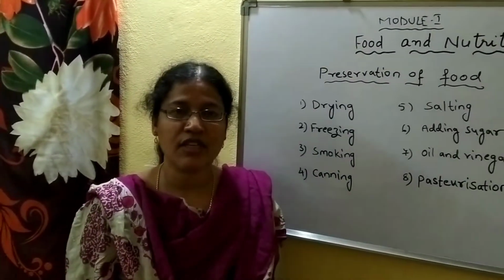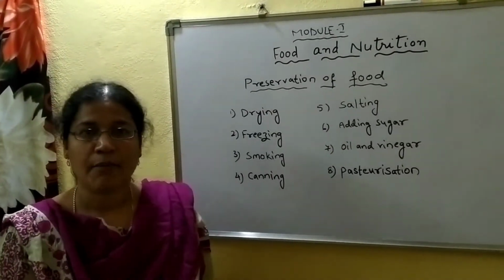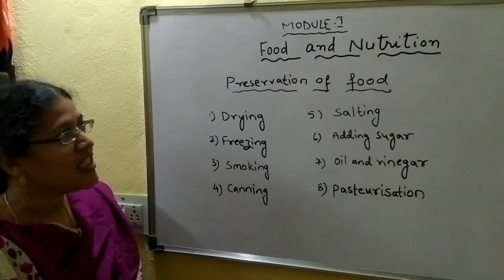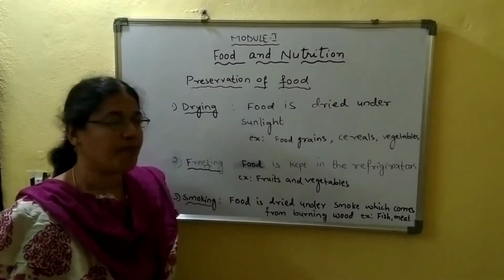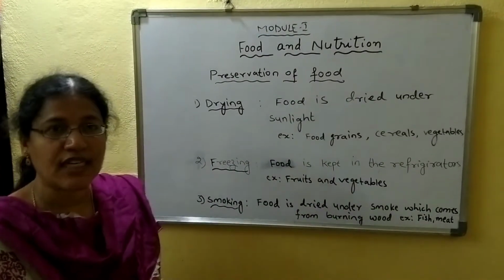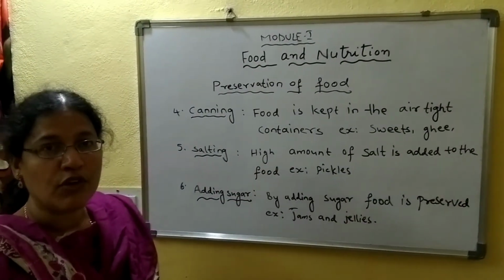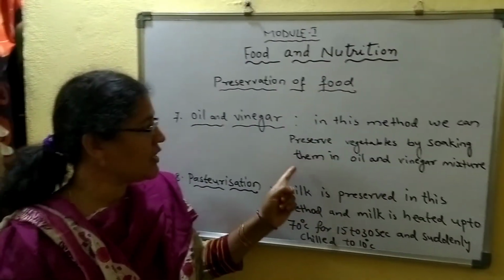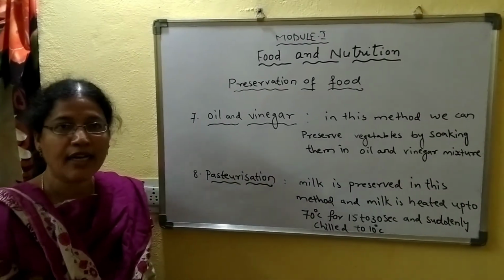Food and nutrition-VI